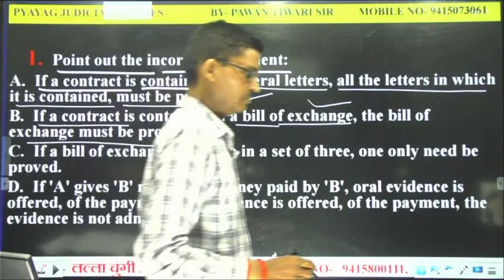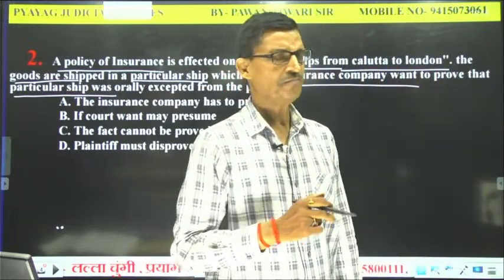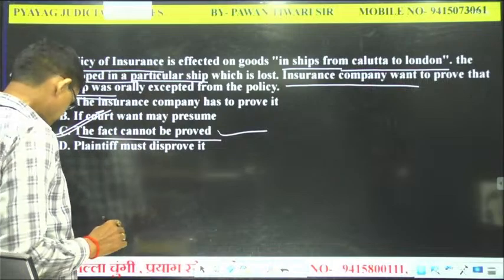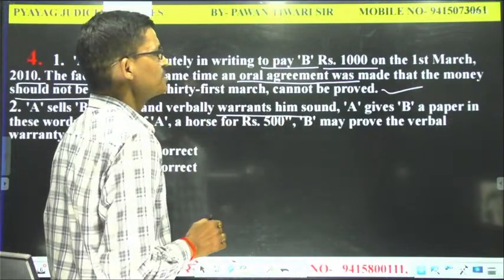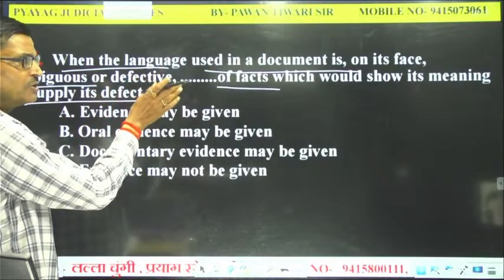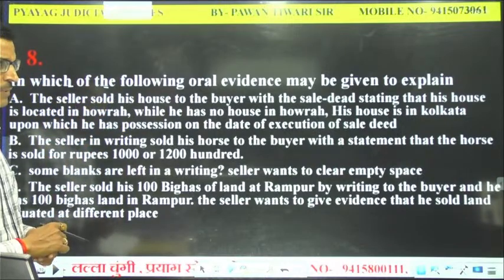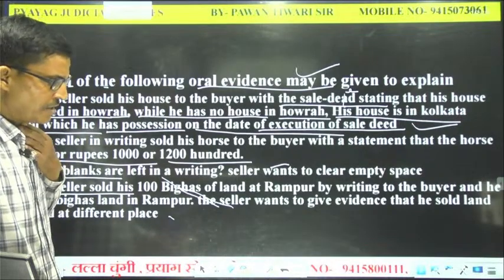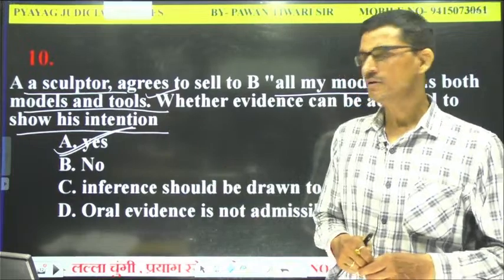indianevidenceact |Chapter-02 |Topic- Relevancy of facts (English)| part-25 |by-pawan tiwari sir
Prayag Judicial Classes की तरफ से विधि(Law) के सभी विद्‍यार्थियों के लिए YouTube लाइव कक्षाओं का आयोजन किया जा रहा है‚ जो सभी विधि संबंधी प्रतियोगी परीक्षाओं जैसे– ADJ, RJS, APO, JLO etc. के लिए अतिमहत्वपूर्ण है। इन लाइव कक्षाओं में विख्यात विधि विशेषज्ञ Pawan tiwari Sir के मार्गदर्शन में आपकी कलासेस चलेगाी।

evidence 1872,
crpc chapter 1,
evidence lecture series,
evidence act,
evidence chapter 2,
crpc and ipc,
evidence all section,
crpc arrest,
crpc appeal,
evidence amendment 2021,
evidence act in hindi,
crpc and cpc,
crpc angel academy,
crpc all section in hindi pdf,
crpc bail,
crpc bare act,
how to make a judge in india
uttarakhand judiciary 2021,
mp judiciary 2021,
rajasthan judiciary 2021,
chhattisgarh judiciary 2021,
west bengal judiciary 2021,
mp judiciary 2021 result,
rajasthan judiciary 2021 syllabus,
punjab judiciary 2021,
Haryana Judiciary 2021
haryana judiciary
judiciary band live 2021,
mp judiciary 2021 cut off,
online law classes,
online law classes for judiciary,
online law classes in hindi,
online law classes for llb,
best online law classes,
transit bail crpc,
transit bail 498a,
transit bail under crpc,
transit bail meaning,
what is transit bail,
transit anticipatory bail meaning,
transit anticipatory bail meaning in hindi,
anticipatory bail application